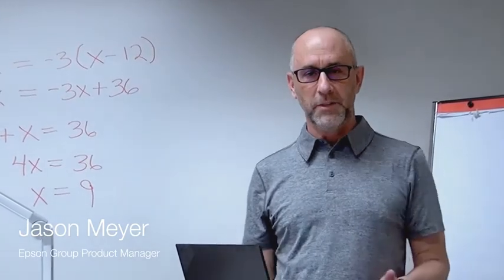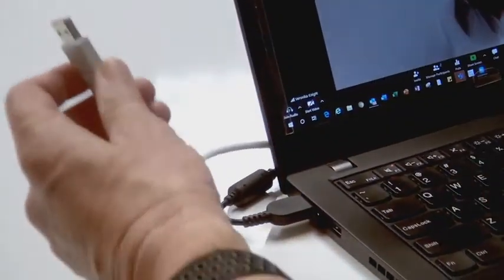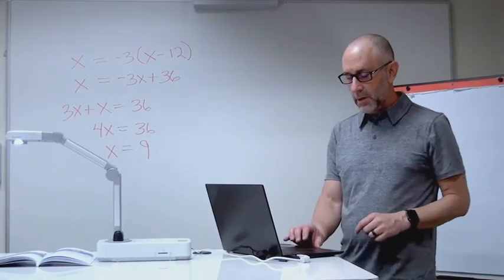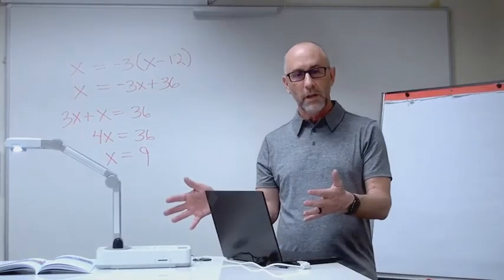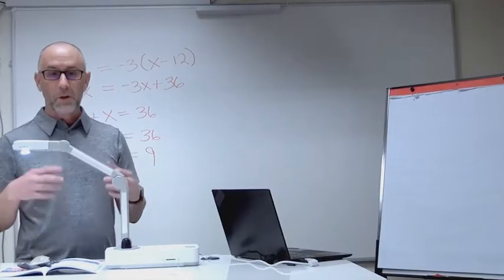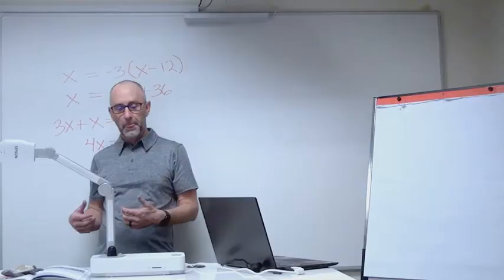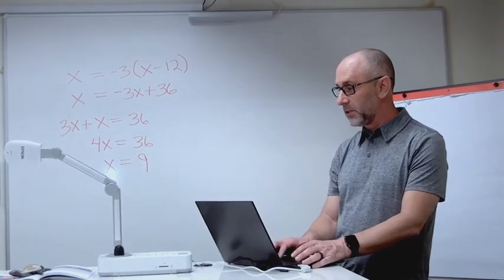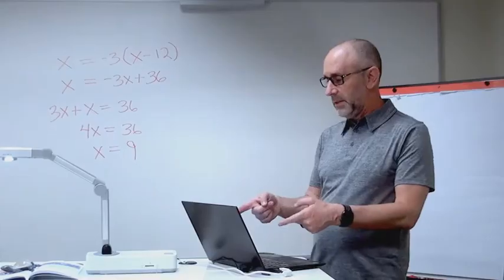Epson Dokumentenkamera für Projektoren »ELPDC13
Diese benutzerfreundliche Dokumentkamera verfügt über vielfältige Funktionen für den Einsatz im Unterricht – die optimale Ergänzung für Epson Projektoren für Bildungseinrichtungen. Die leichte und mobile Kamera lässt sich einfach von einem Klassenraum in den anderen mitnehmen.

Anzeige in Full HD
Zeigen Sie Bilder und 3D-Objekte in Full HD mit einer unglaublichen Detailgenauigkeit vor der ganzen Klasse. Mit dem großen DIN A3-Aufnahmebereich können jeweils zwei komplette Seiten aus einem Schulbuch auf einmal projiziert werden. Bei 30 Bildern pro Sekunde erfolgt Video-Streaming reibungslos, mit beeindruckender Bildqualität und ohne Bewegungsunschärfe. Dank einem 16-fachen digitalen Zoom und dem integrierten LED-Licht sind auch feinste Details sichtbar. Im naturwissenschaftlichen Unterricht können mithilfe der Anschlussmöglichkeit für Mikroskope selbst winzige Objekte in Großformat angezeigt werden.

Mobil und leicht
Dank einem leichten und mobilen Design und der zum Lieferumfang gehörenden Textiltransporttasche lässt sich die Kamera einfach von einem Klassenraum in den anderen mitnehmen. Kensington-Diebstahlschutz und ein Sicherheitsriegel bieten Sicherheit für Schulen und andere Bildungseinrichtungen, wenn die Kamera unbeaufsichtigt oder nicht in Betrieb ist.